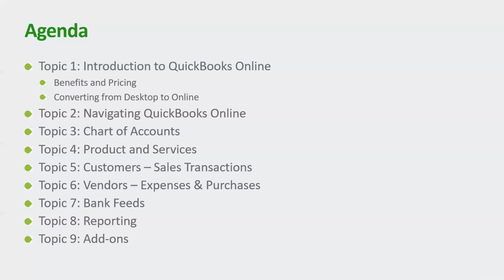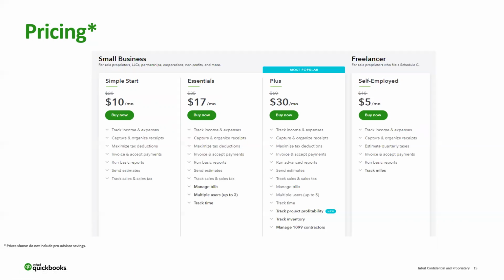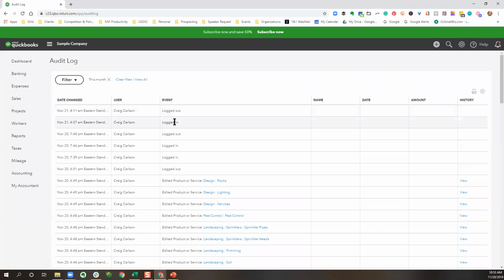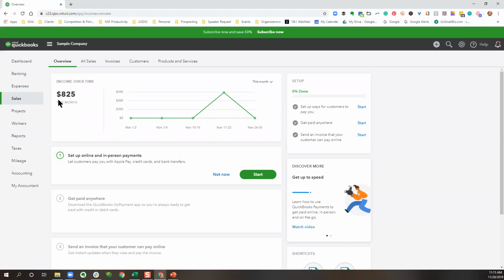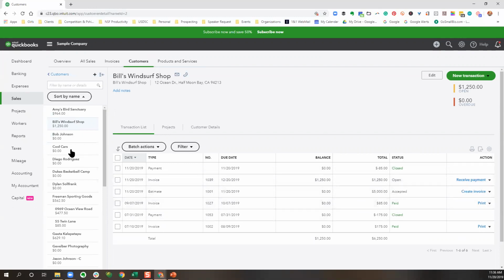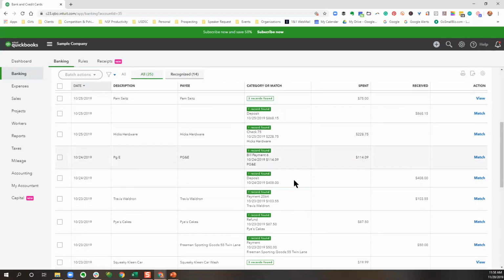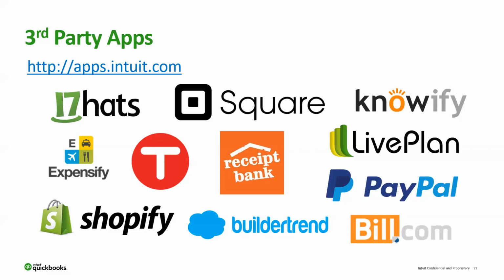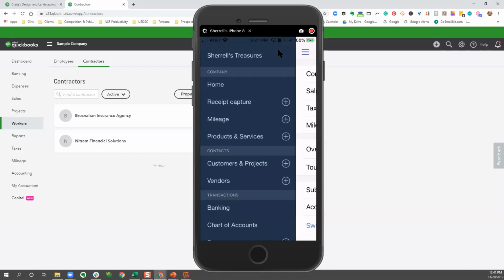How to Use Quickbooks Online - Full Quickbooks Online Training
Nitram Financial Solutions specializes in helping businesses find money leaks, increase cash flow and maximize profits. Is your business financially stable, at risk or in critical condition. Find out how financially healthy your business is

In this training video, you will learn how to use Quickbooks Online for your small business.

This training is titled Quickbooks Online Training: Managing Your Books In the Cloud and is a full two and a half hour training that was administered live.